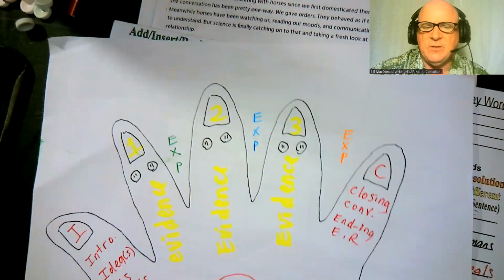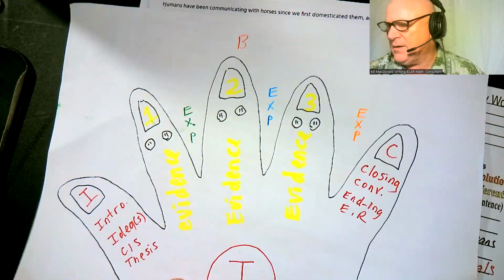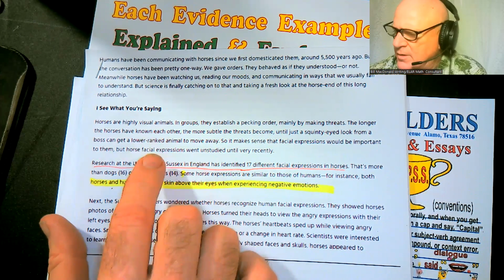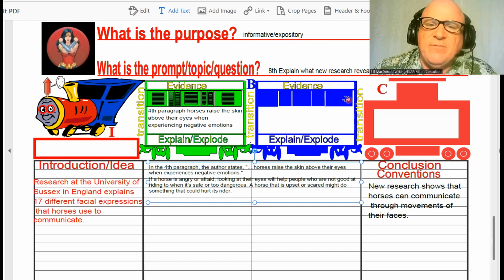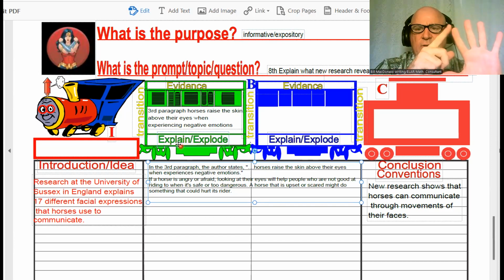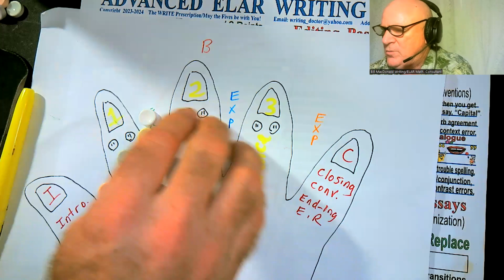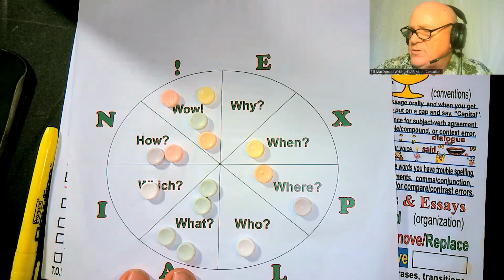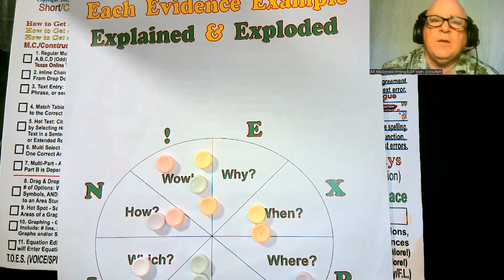How to Use a Drawing of Your Hand, a Pizza, & Train Graphic Organizer to Explain 1 Evidence Example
This video models how to come up with a complete essay that responds to the 8th grade prompt, "Explain what new research reveals about horses' ability to communicate."  There are only five sentences in the entire essay sample.
For the purpose of modeling the basic structure, I used the thumb of my finger for introducing the topic and idea.  Red is used for the introduction
Only the pointer finger for the one piece of evidence in one sentence that is explained with two sentences is used for the body.  Yellow and green are used for this portion of the essay.
The pinky rephrases the prompt and the controlling idea in one sentence.
You will see how I transfer this "rough draft" to my train graphic organizer to see the layout using the same colors as the hand.  I use red on the pinky and caboose to represent the closing of the essay.
I close the video by explaining how all of these sentences are broken down into details using the words, who, what, when, where, why, which, how, and wow.  These words are in the green portion of the 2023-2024 Advanced ELAR & Writing Folder and in the "Each Evidence Example Explained and Exploded" Pizza Pieces.